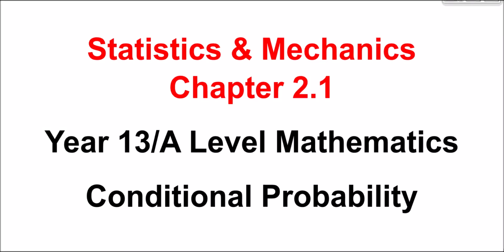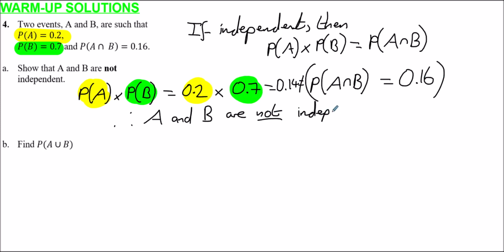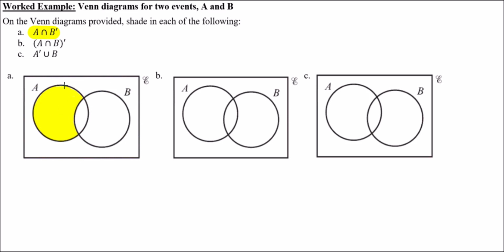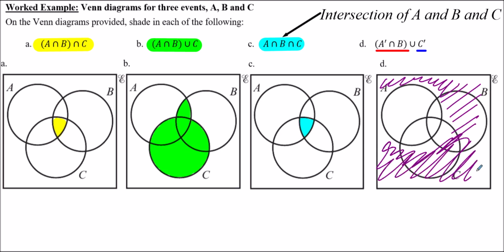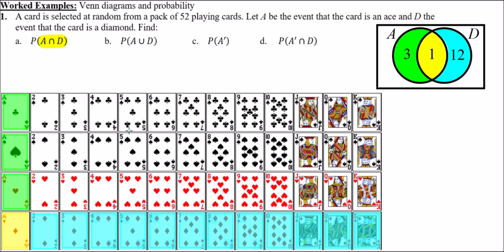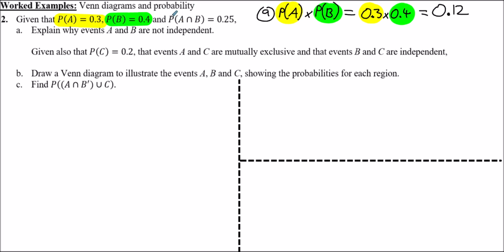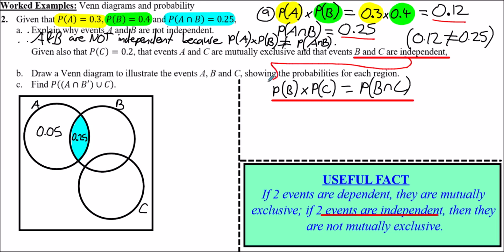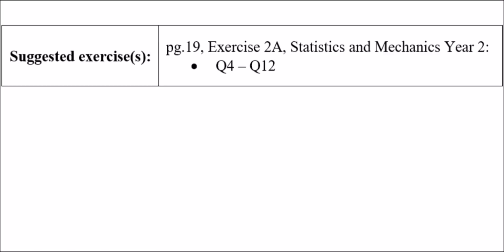Year 13/A2 Statistics Chapter 2.1 (Conditional Probability)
Hello! Welcome to the first of five lessons on the topic of conditional probability. This chapter begins with a recap of the basics of Venn diagrams before looking at tree diagrams and two way tables to represent conditional probabilities. We also come across some new formulae on the way!

This lesson is meant as preparation for Exercise 2A, page 19 of the Pearson Edexcel Statistics and Mechanics Year 2/A2 Textbook.

Introduction:                                                    00:00
Solution to Warm-Up Q1:                                 1:02
Solution to Warm-Up Q2:                                 1:43
Solution to Warm-Up Q3:                                 2:16
Solution to Warm-Up Q4:                                 2:46

VENN DIAGRAMS/NOTATION FOR TWO EVENTS

Example a):                                                        8:07
Example b):                                                        9:31
Example a):                                                      10:27

VENN DIAGRAMS/NOTATION FOR THREE EVENTS

Example a):                                                      11:45
Example b):                                                      12:54
Example c):                                                      13:38
Example d):                                                      14:09

VENN DIAGRAMS AND PROBABILITY

Worked Example 1:                                        16:14
Worked Example 2:                                        23:23

Suggested Exercises:                                    34:02